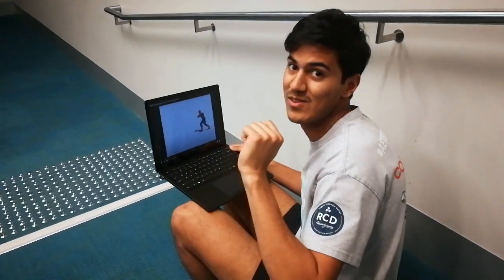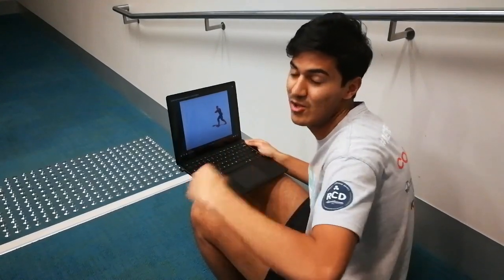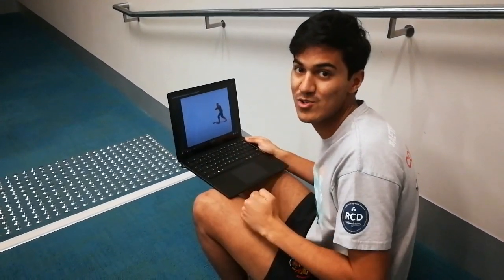ASC Team Video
This is for Unimelb ASC subject.